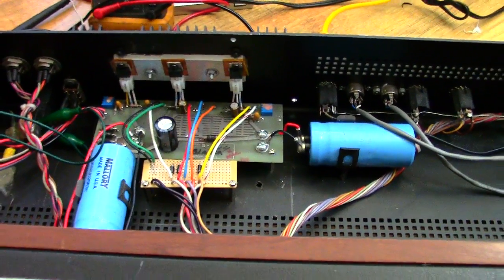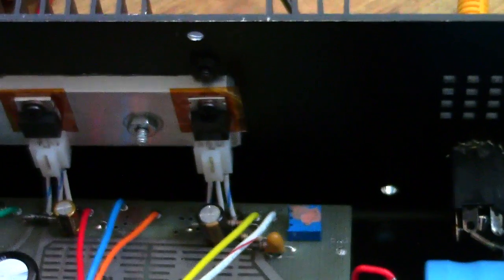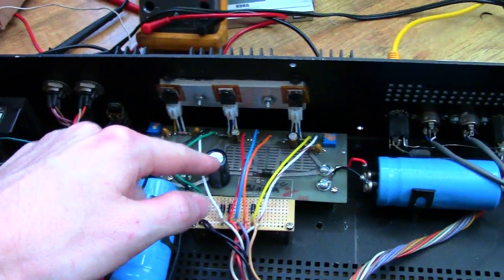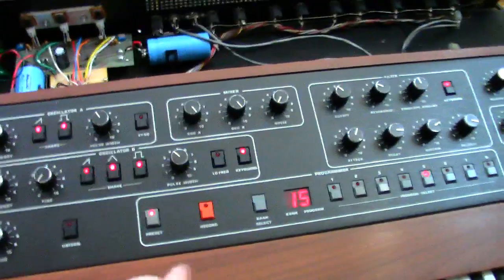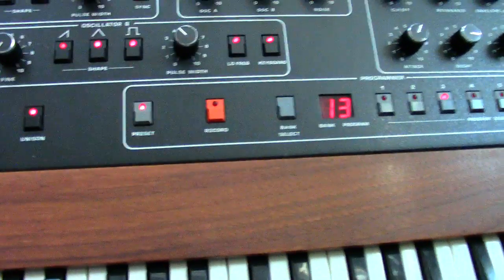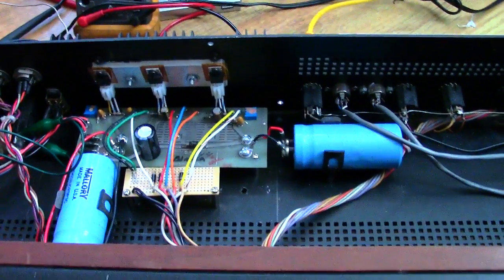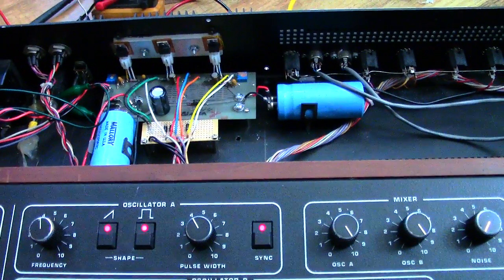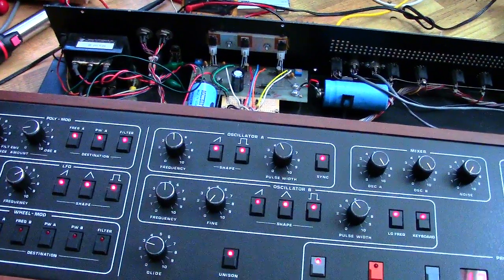Sequential circuits Prophet 5 Power Supply Modifications Part 2 (By Synthpro)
Hello everyone,

this is an update on the modifications I made to the power supply in my Pro 5.